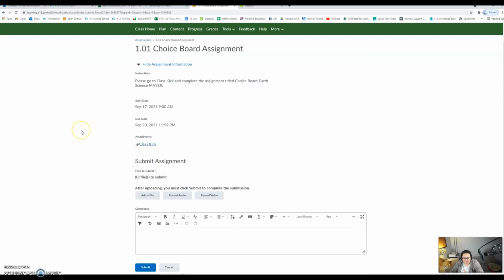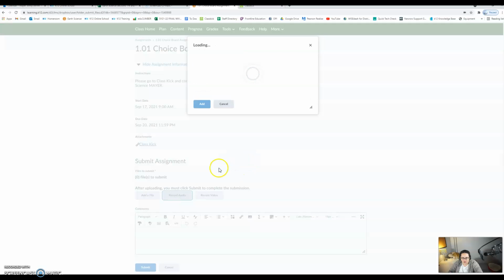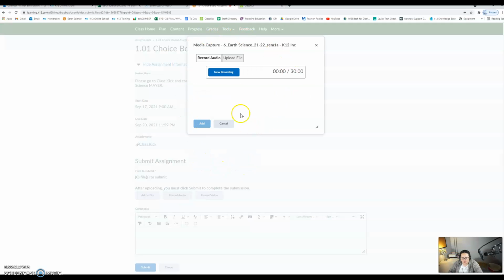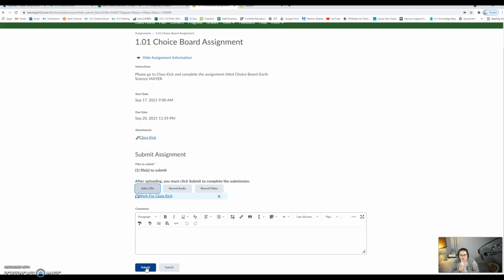Submitting Audio For Class Kick Assignments